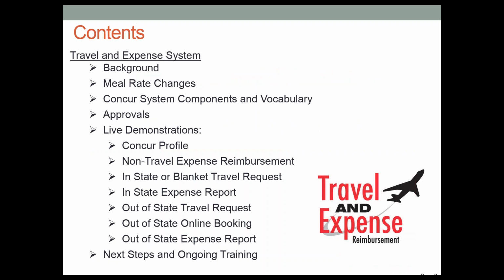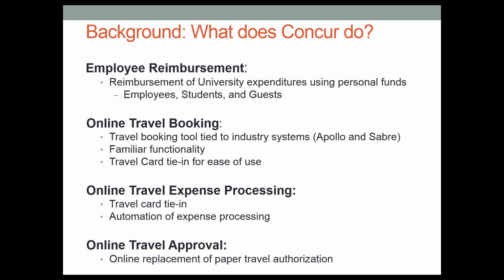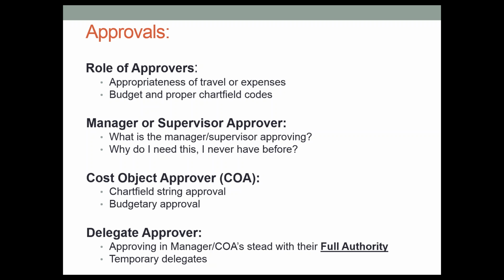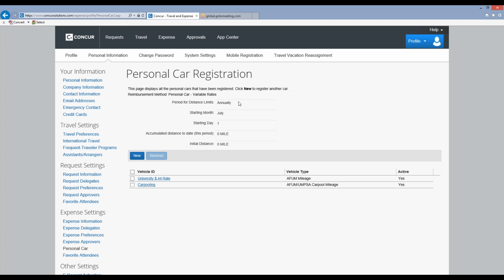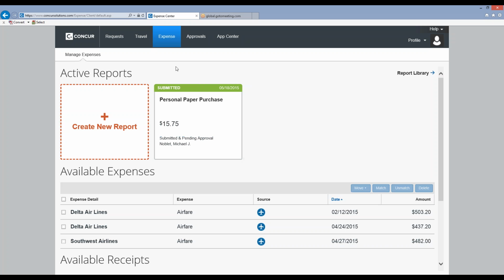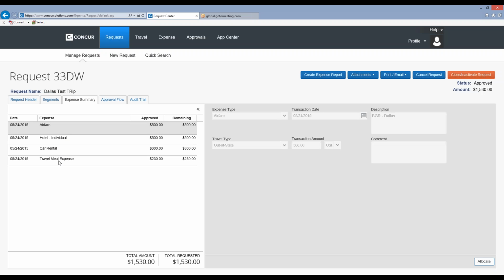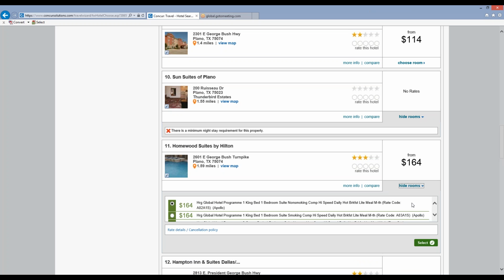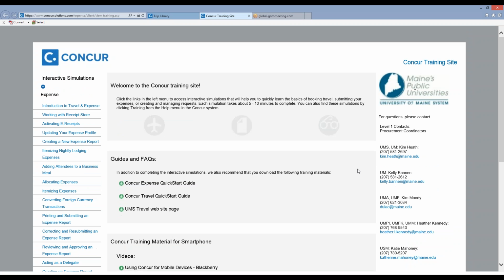2015 05 18 09 10 Travel Webinar Video training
Travel and Expense Reimbursement system training as presented during April and May 2015.